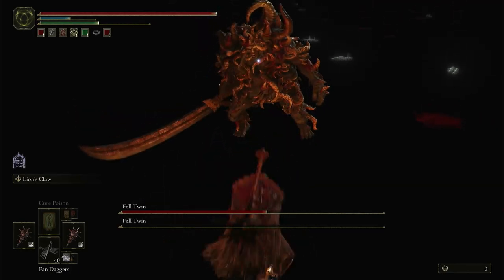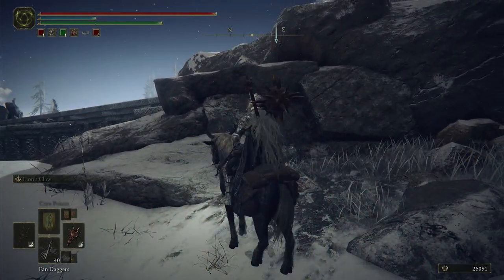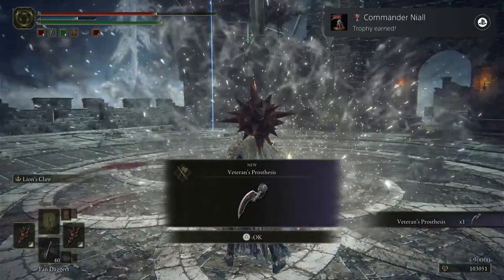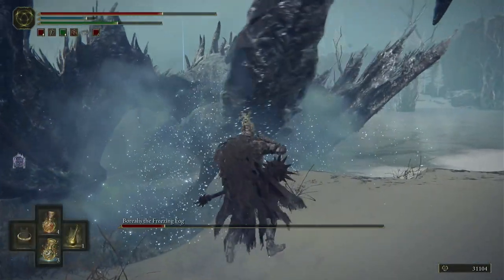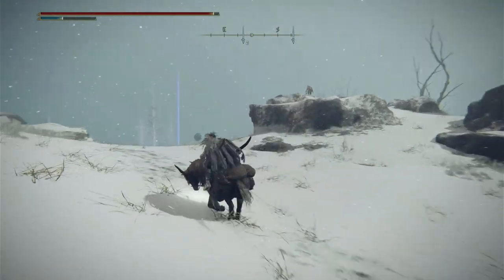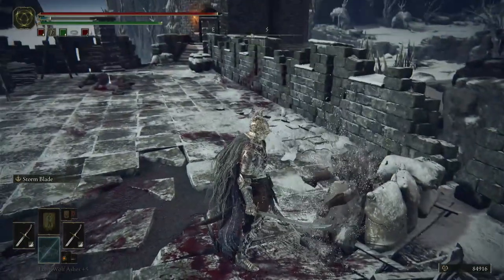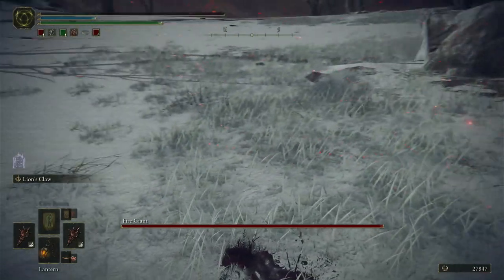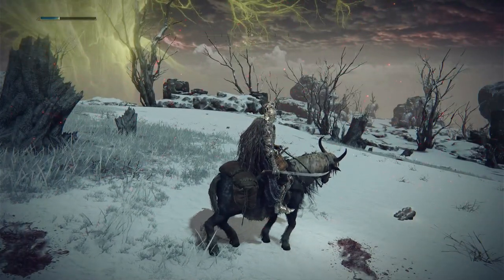FIRE GIANT is the ABSOLUTE WORST BOSS FIGHT IN THE GAME so far | Elden Ring [Part 12]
Welcome to Elden Ring. Rise, Tarnished, and be guided by grace to brandish the power of the Elden Ring and become an Elden Lord in the Lands Between.

00:00 - Intro
03:00 - Mountaintops of the Giants
12:31 - Death Rite Bird
20:47
29:50 - Erdtree Avatar
33:12 - Borealis the Freezing Fog (Forst Dragon)
37:39 - Roundtable Knight Vyke
43:37
01:05:55 - Fire Giant
01:20:19